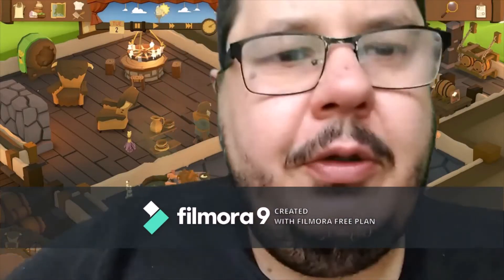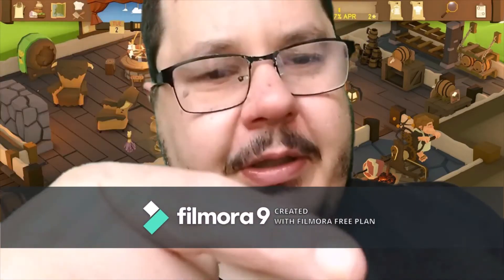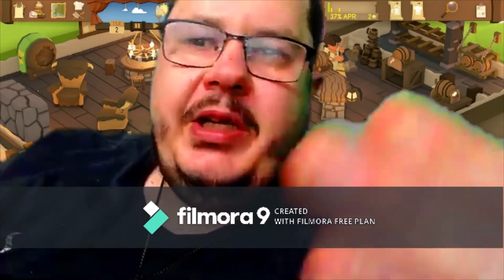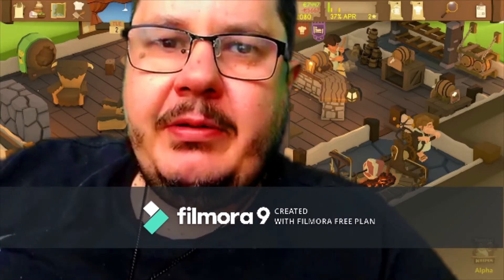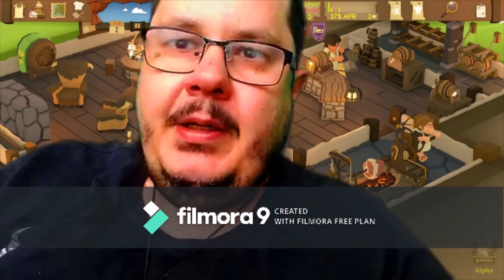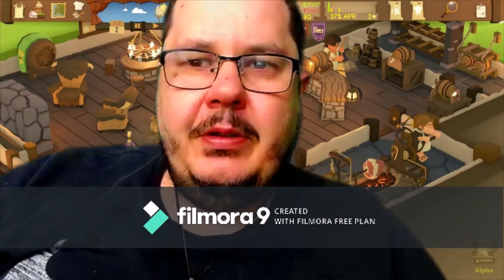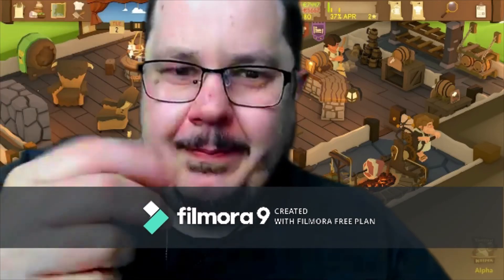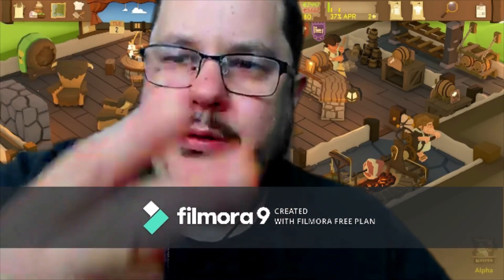LEARNING HOW TO GREEN SCREEN!!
OFFICIAL Wondershare Filmora9 Video Editor (Win & Mac ...filmora.wondershare.com › video-editor
LEARN HOW TO GREEN SCREEN WITH SPOOKY GOBLIN GAMES.COM